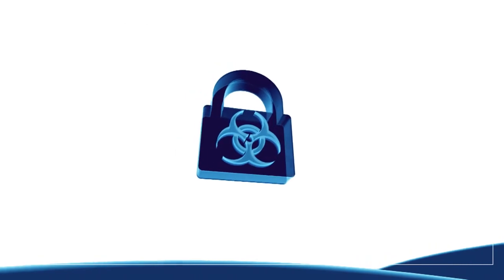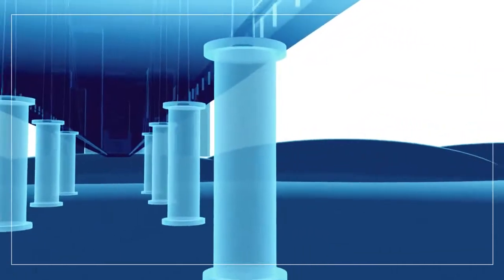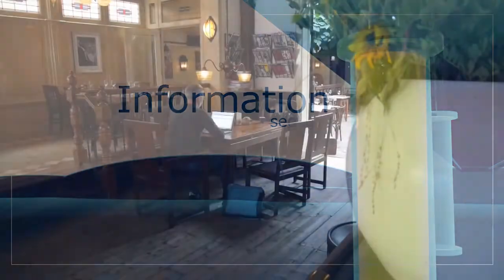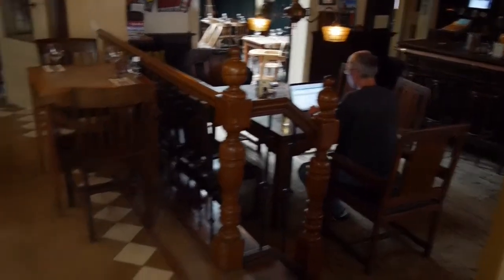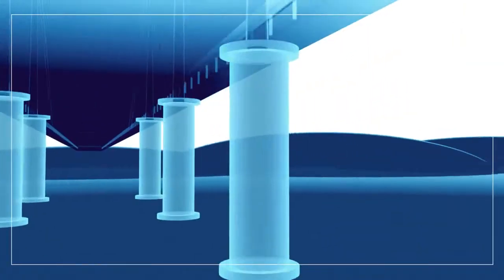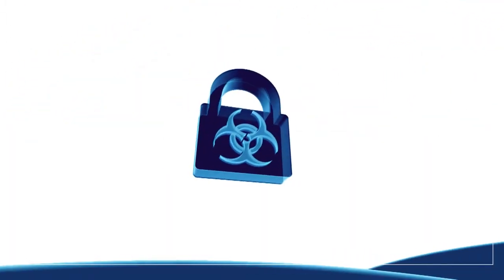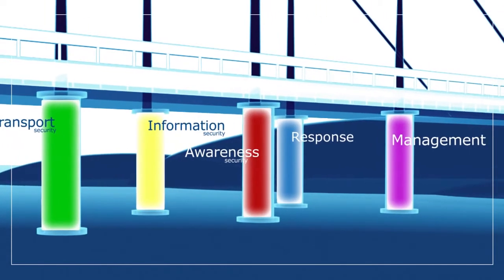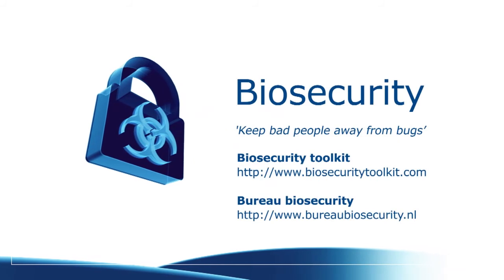Biosecurity video English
This video introduces eight elements of biosecurity that are important for implementing biosecurity measures within the organisation.

Biosecurity measures are essential to secure high risk biological agents in order to reduce the chance of theft or misuse. Biosecurity management is explained by introducing eight elements of biosecurity, the so called ‘biosecurity pillars’, to provide insight and guidance to improve biosecurity within your organisation.

This video is useful for persons that are directly or indirectly involved in handling dangerous pathogens and high risk biological material.